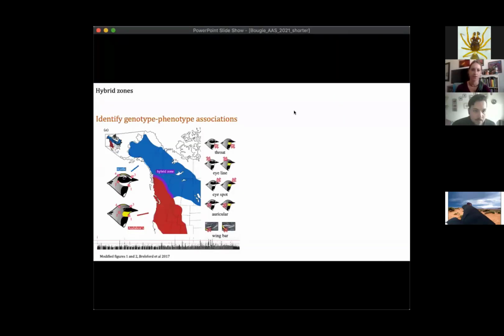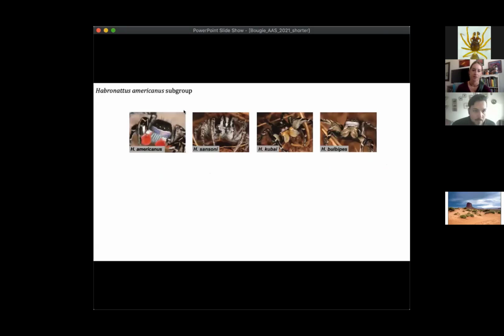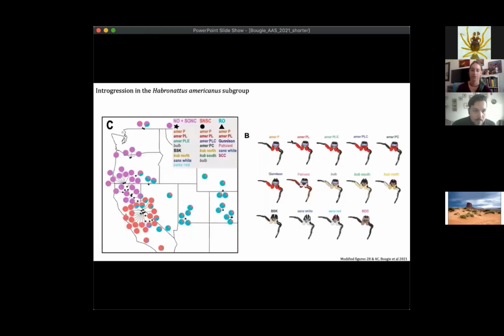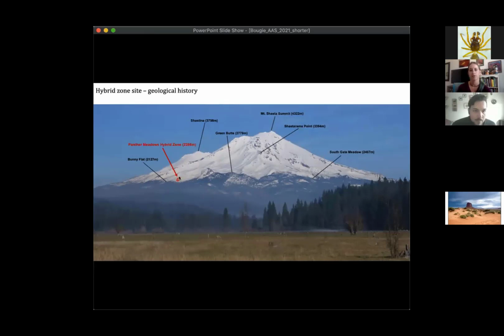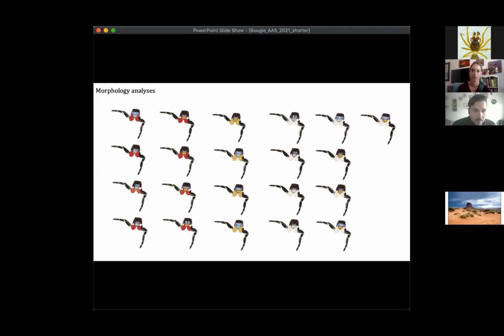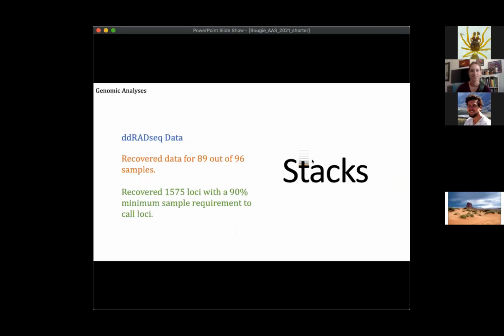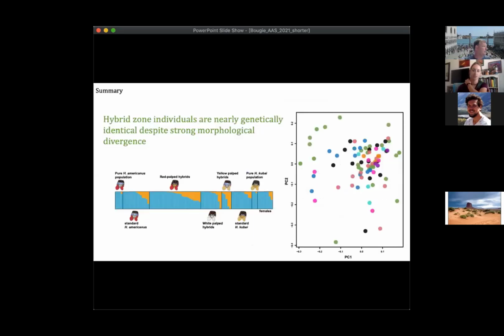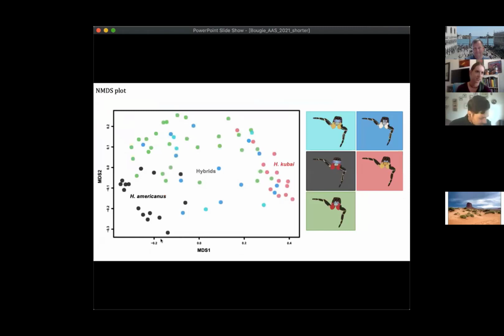Molecular Phylogenetics & Systematics 2: Tierney Bougie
Dynamics of hybridization in a complex unimodal hybrid zone between members of the Habronattus americanus subgroup (F. Salticidae)